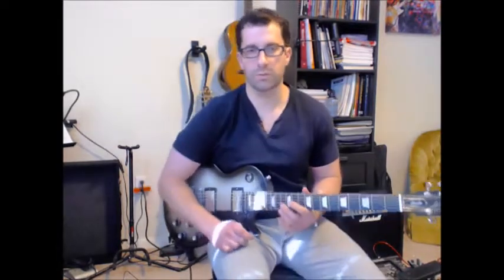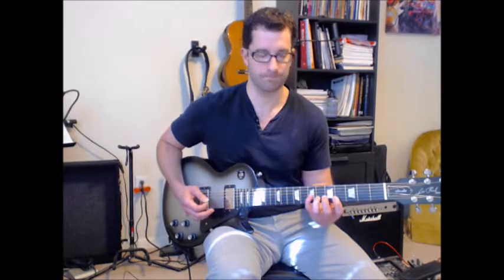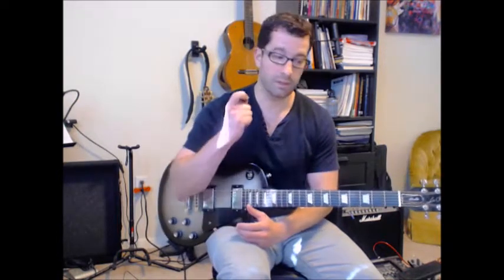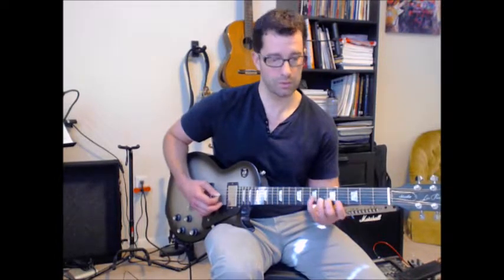Guitar Theory Lessons Video 6 - 2 Major Scale Exercises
In this video we will work on two major scale pattern exercises.  The first pattern is a 4 note sequence which is as follows, 1-2-3-1, 2-3-4-2, etc.  It is great for getting your fingers moving and maintaining higher levels of concentration as you are playing and also requires a new way of thinking about music.  The second pattern is a major scale in 3rds.  This is an extremely important pattern as chords are built in 3rds and it can serve as an improvisational idea.  Work with a metronome.  Enjoy!